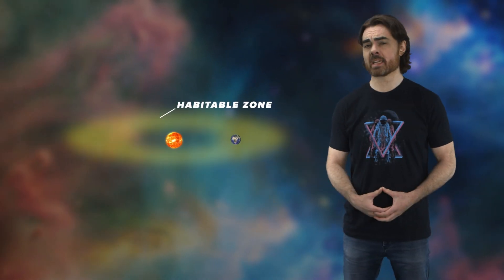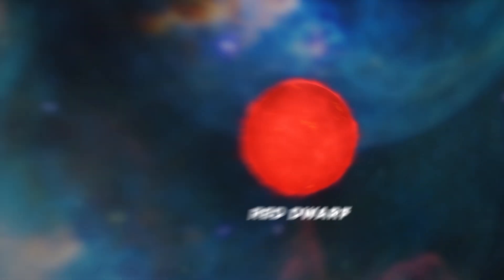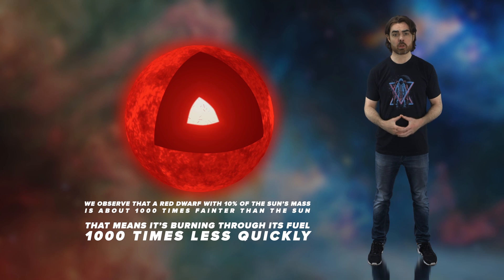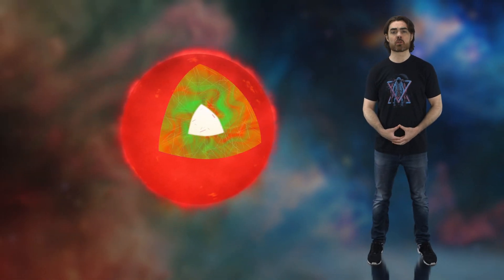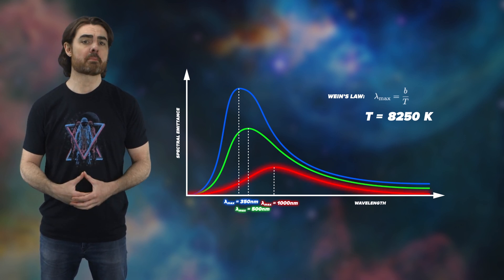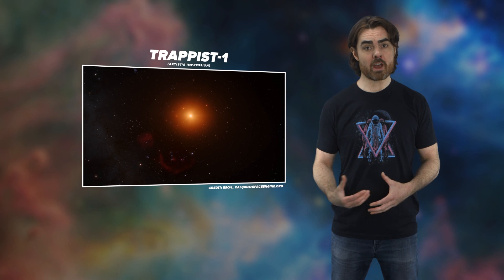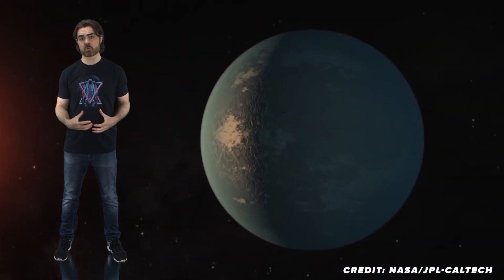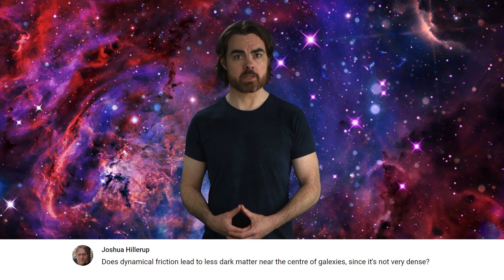The Star at the End of Time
If we, or any conscious being is around to witness the very distant future our galaxy, what will they see? How long will life persist as the stars begin to die?

Previous Episode:
Black Hole Swarms

For the sake of argument, let’s say that humanity survives the several ends of the world that await us.  We somehow persist the gradual heating of our Sun and the evaporation of our oceans. Our descendants cling to existence through countless generations we watch the Andromeda galaxy merge with the Milky Way, forming a vast elliptical galaxy. We seek refuge in the outer solar system as the Sun finally expands into a red giant – twice! And finally our heirs or successors find new homes among the stars after the Sun’s final death and transformation into a dim white dwarf.

Written by Drew Rosen and Matt O'Dowd

Big Bang
CoolAsCats
David Nicklas
Anton Lifshits
Joey Redner
Fabrice Eap

Quasar
Tambe Barsbay
Mayank M. Mehrota
Mars Yentur
Mark Rosenthal
Dean Fuqua
Roman Pinchuk
ColeslawPurdie

Hypernova
Edmund Fokschaner
Matthew O’Connor
Eugene Lawson
Barry Hatfield
Martha Hunt
Joseph Salomone
Chuck Zegar
Craig Peterson
Jordan Young
Ratfeast
John Hofmann

James Hughes
Fabian Olesen
Kris Fernet
Jane Meyers
James Flowers
Greg Allen
Denys Ivanov
Nick Virtue
Alexey Eromenko
Nicholas Rose
Scott Gossett
Mark Vasile
Patrick Murray
Sultan Alkhulaifi
Alex Seto
Michal-Peanut Karmi
Erik Stein
Daniel Lyons
Kevin Warne
JJ Bagnell
Avi Goldfinger
John Pettit
Florian Stinglmayr
Benoit Pagé-Guitard
Nathan Leniz
Brandon Labonte
David Crane
Greg Weiss
Shannan Catalano
Brandon Cook